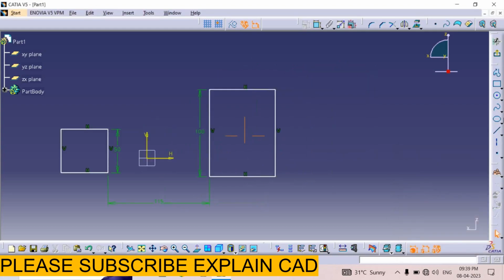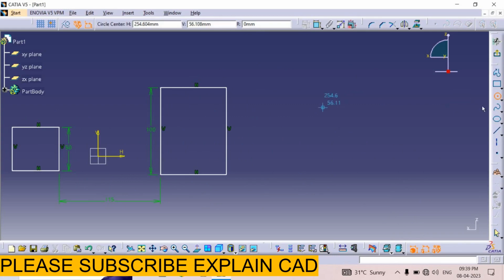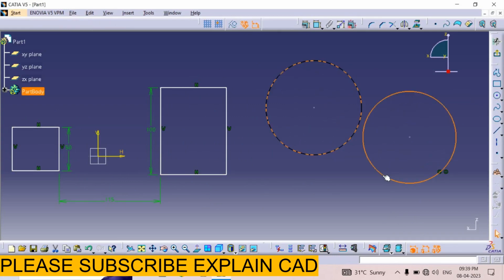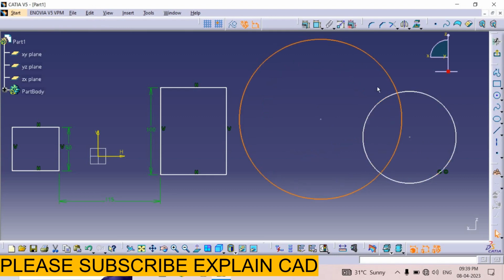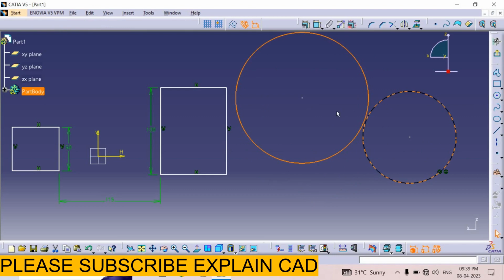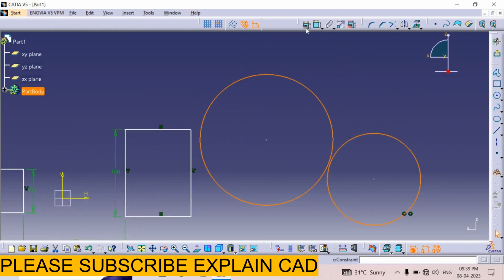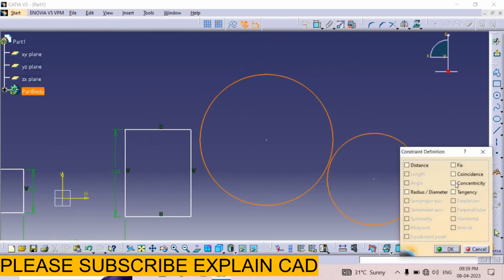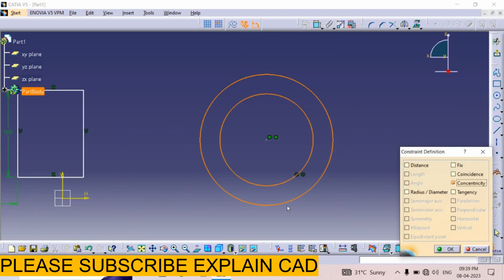How to use constraint defined in dialog box in CATIA V5?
In This video catia sketcher tutorial, I will explain "How to use constraint defined in dialog box in catia?
EXPLAIN CAD
CATIA
What is CATIA software used for?
Is CATIA better than AutoCAD?
Is CATIA or SolidWorks better?
क्या कैटिया ऑटोकैड से बेहतर है?
What is V5 in CATIA?
Is CATIA easy to learn?
Can I learn CATIA on my own?
How long does it take to learn CATIA?
क्या कैटिया सीखना आसान है?
What is the salary of CATIA Designer?
Is CATIA harder than AutoCAD?
क्या कैटिया सीखने के बाद मुझे नौकरी मिल सकती है?
कैटिया का मुख्य रूप से क्या उपयोग किया जाता है?
क्या हम ऑटोकैड के बिना कैटिया सीख सकते हैं?
कैटिया फुल फॉर्म क्या है?
कैटिया फ्री है?
क्या कैटिया 3डी प्रिंट कर सकती है?
How much does CATIA course cost in India?
Which language is used in CATIA?
Is learning CATIA hard?

कैटिया v5 किसके लिए प्रयोग किया जाता है?